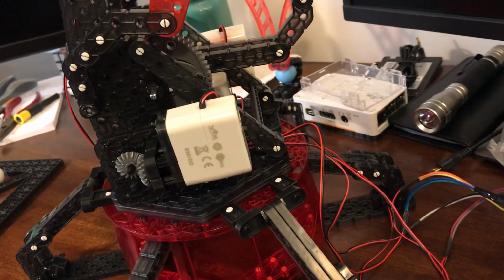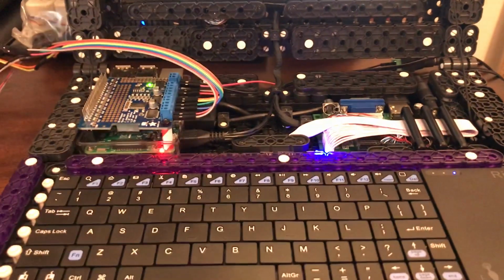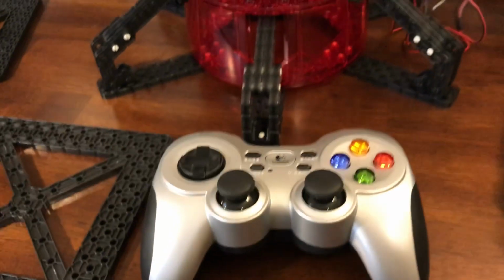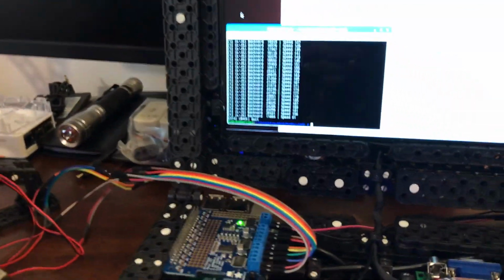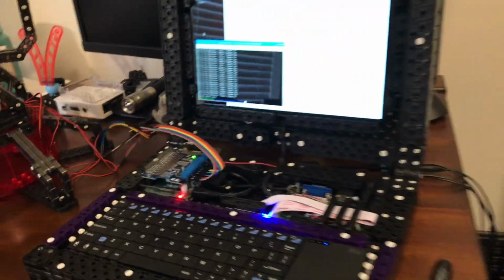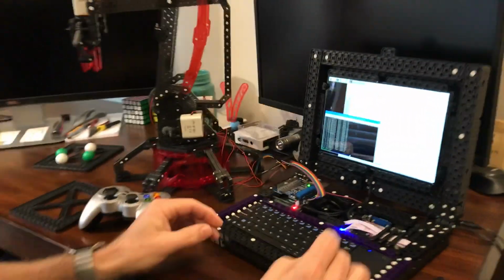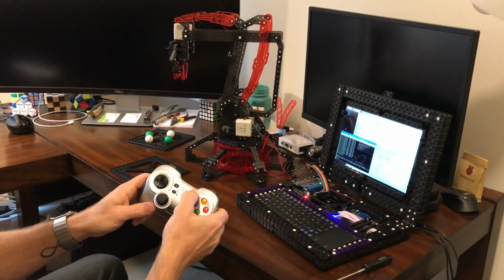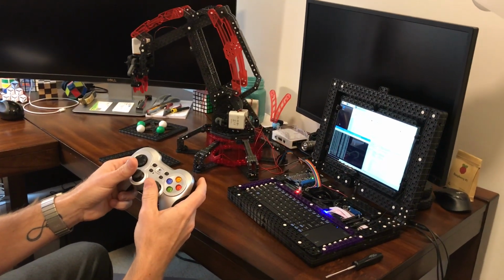VEX IQ RPi Laptop with Hexbug Motorized Arm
I recently built a VEX IQ RPi Laptop and questions arose as to what can be done with it. To keep it simple, I rebuilt the Hexbug Motorized Arm I got for Christmas and wired it into the RPi with an Adafruit DC Motor HAT. Crafted a Python script to interface with the motors and for an added bonus, configured a game controller to make it easier to maneuver.